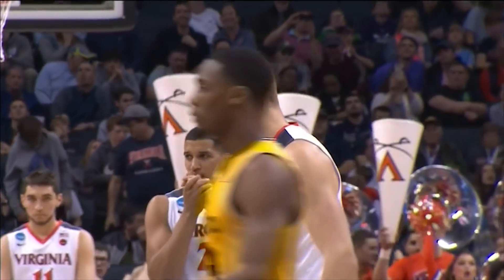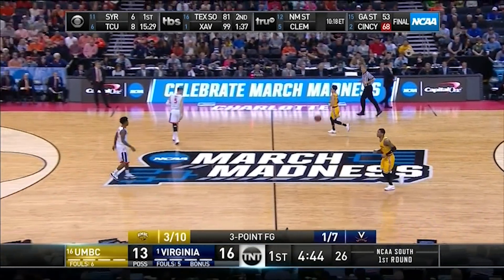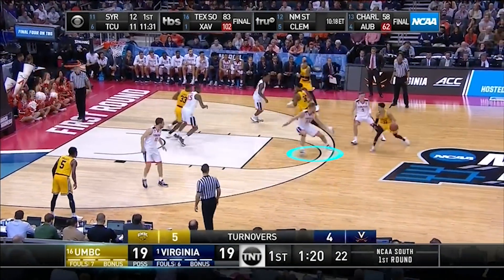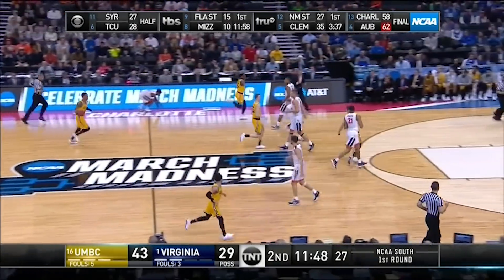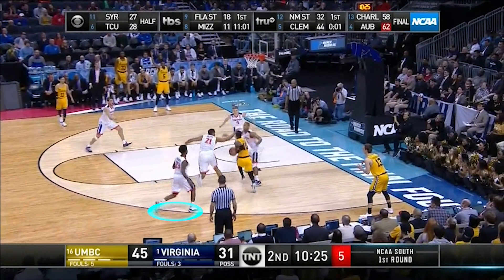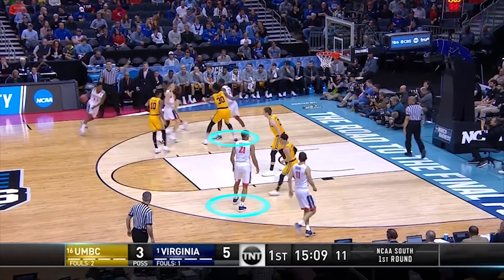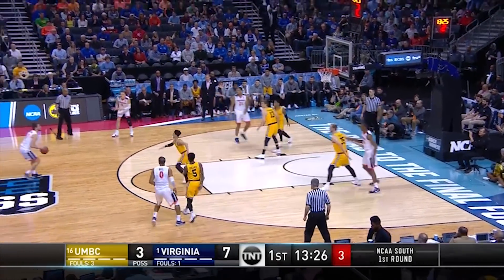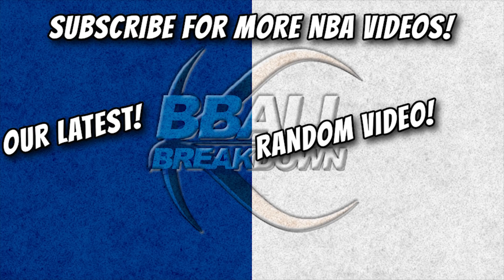The BIGGEST Upset In NCAA History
When UMBC took on Virginia in the first round of the NCAA tournament, no one could've predicted the sixteenth seed would upend the 1st seed. However, it was a perfect clash of modern basketball vs old school fundamentals, and Coach Nick shows you why the Retrievers beat the Cavaliers.